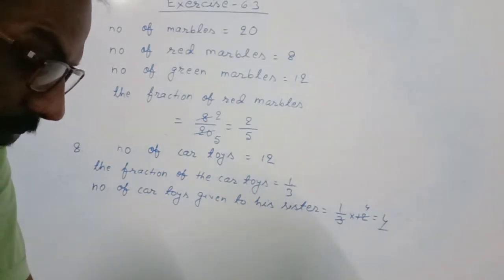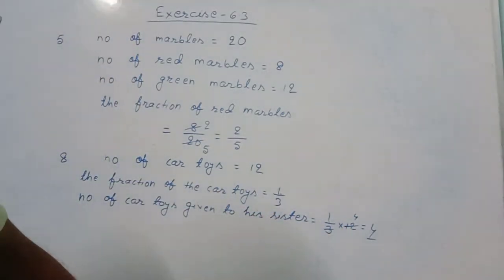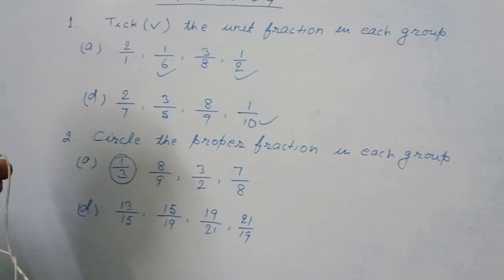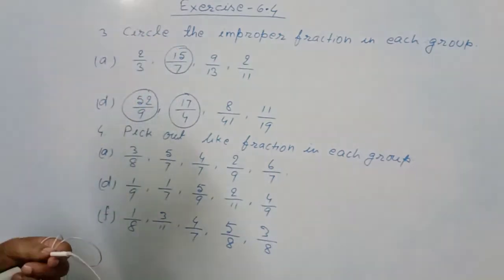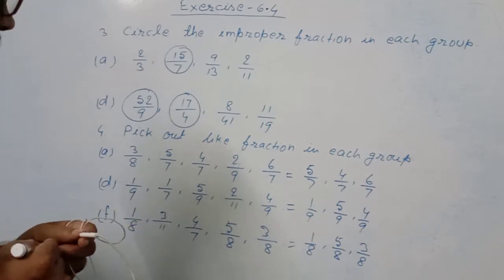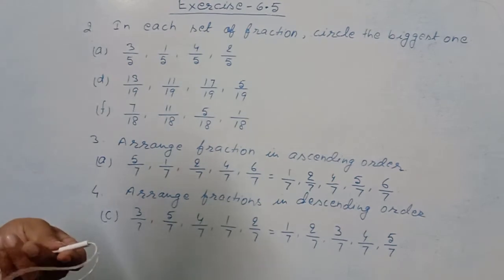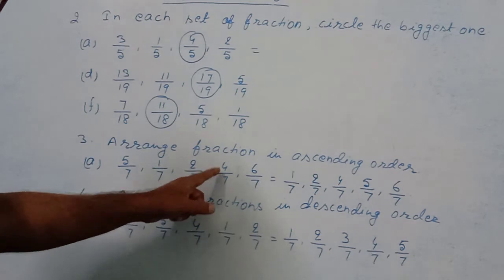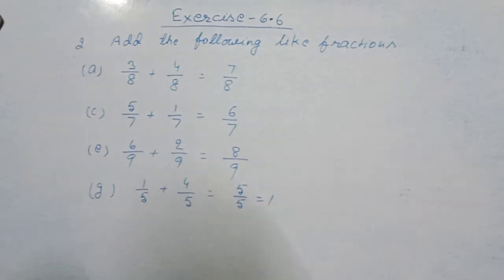Class - 3B / Mathematics / 24.08.21